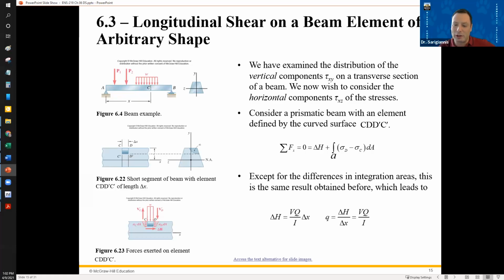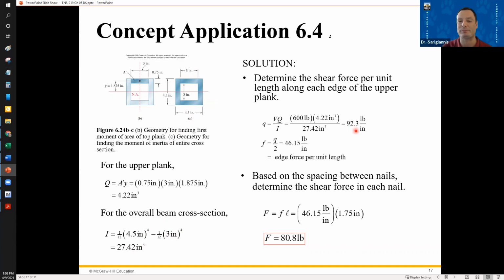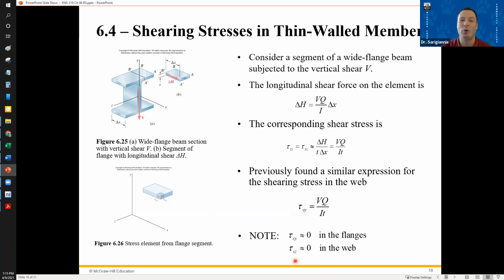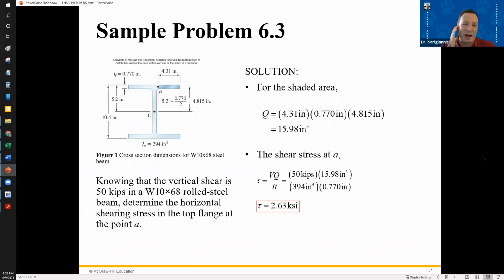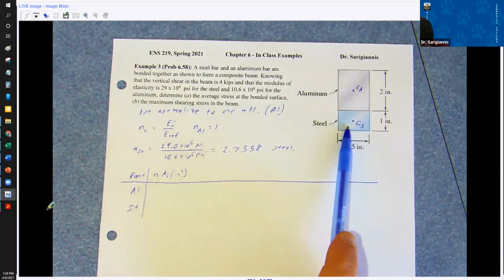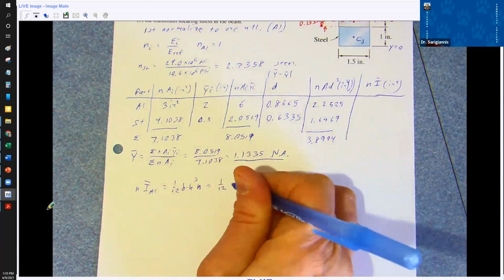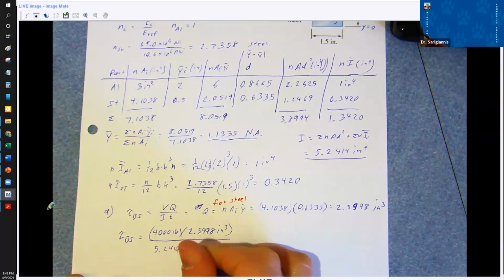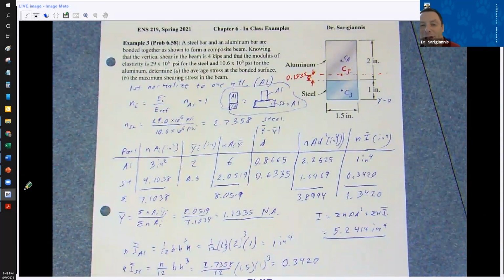ENS 219 21 04 09 Ch 6 max shear e3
Fri 4/9, Ch 6 Max Shear ex 3